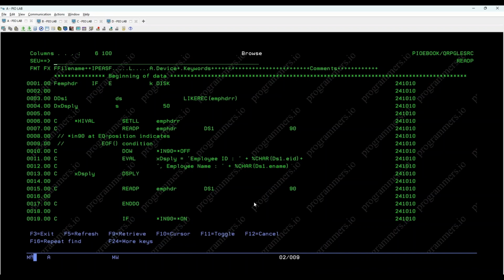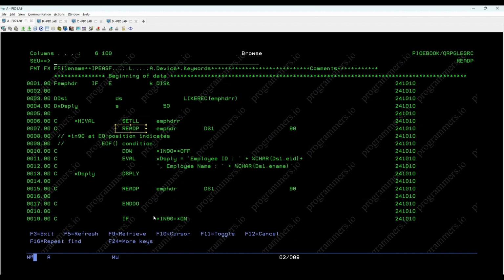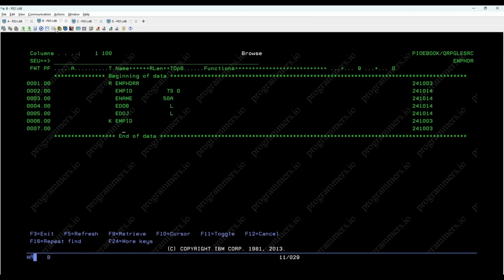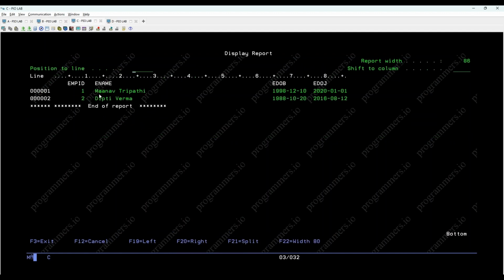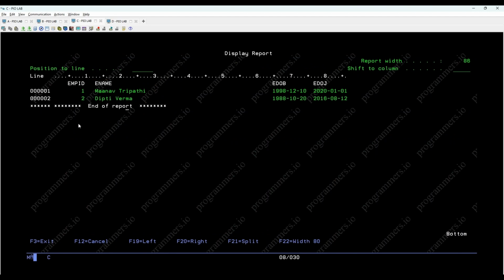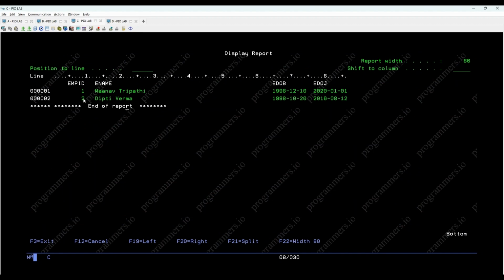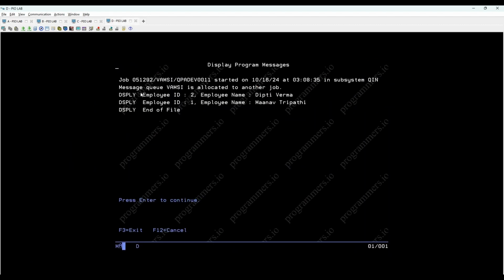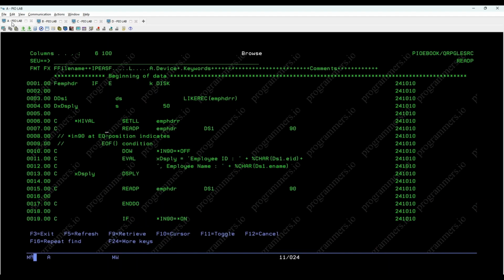READP Opcode In IBM i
This video explains how to use the READP opcode in AS/400 RPG programming to read records from a file in reverse order.

Key Points:

- READP reads the previous record in a file and moves the pointer back one position.
- It sets the EOF (End Of File) indicator to *ON if there are no more records.

The video demonstrates using READP with an example:

- The file structure of EMPHDR (employee data) is defined, including key field EID.
- The program uses SETLL on EMPHDR with *HIVAL to start reading from the highest EID value (highest record).
- READP is used to read each record backwards from the last record to the first.

In summary, READP allows you to efficiently access and process data in a file by reading records in reverse order.